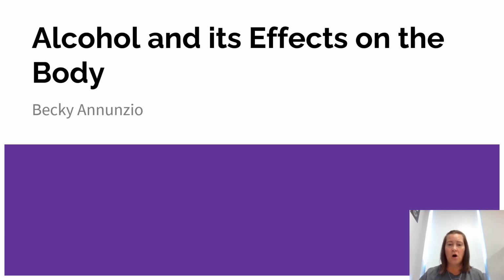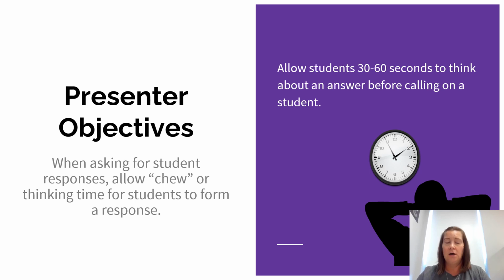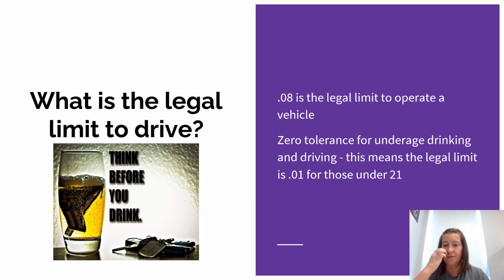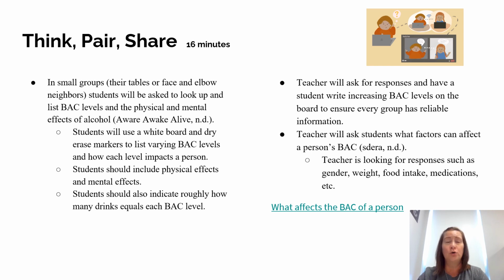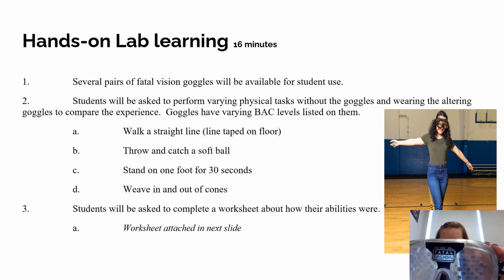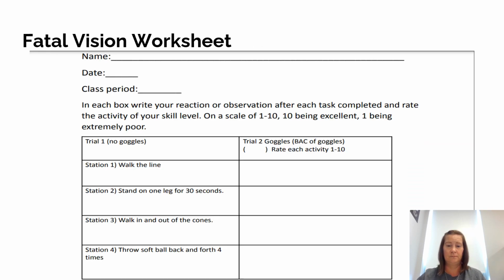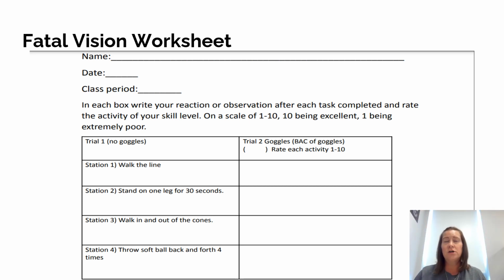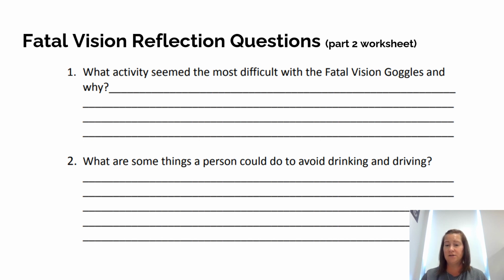Alcohol and its Effects on the Body Annunzio 1